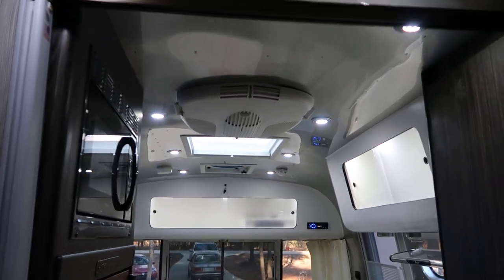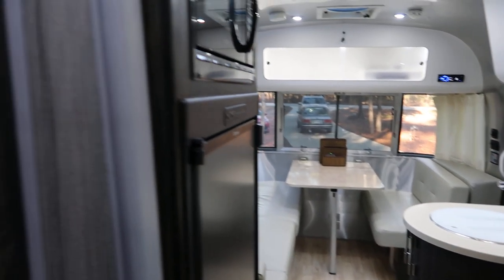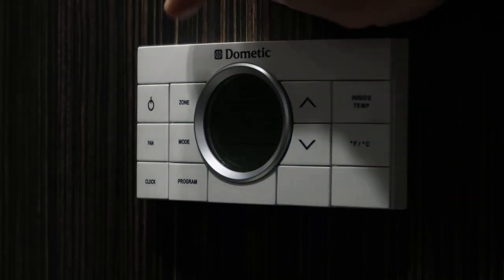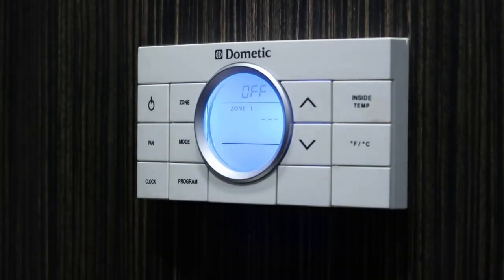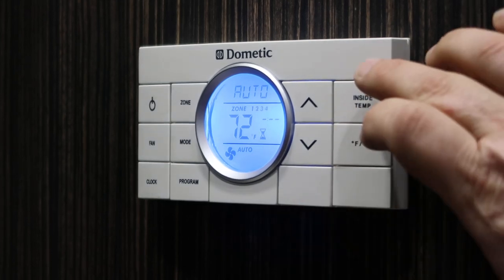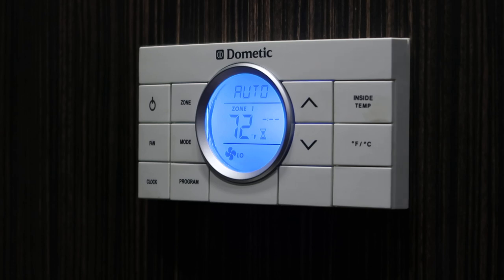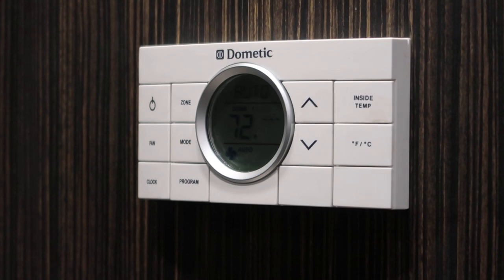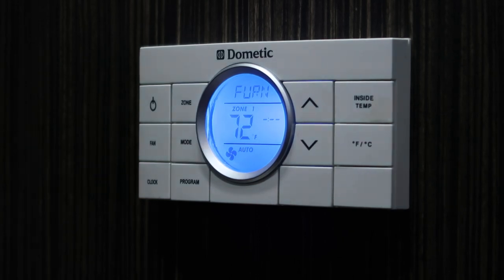Dometic Thermostat Control in an Airstream International Signature